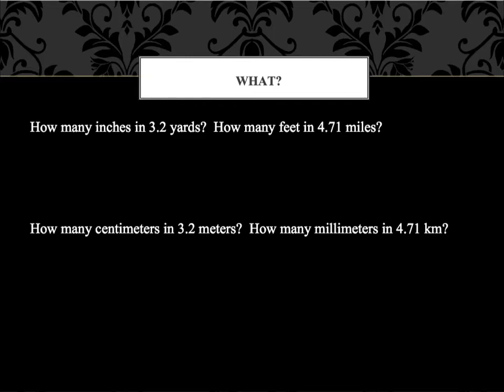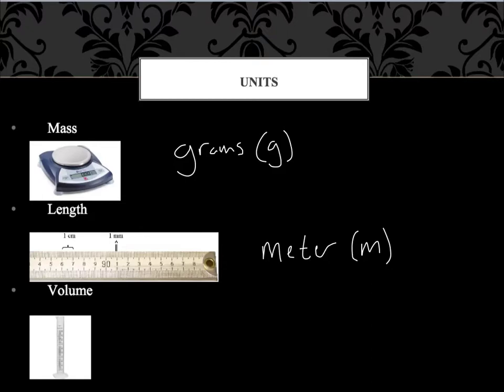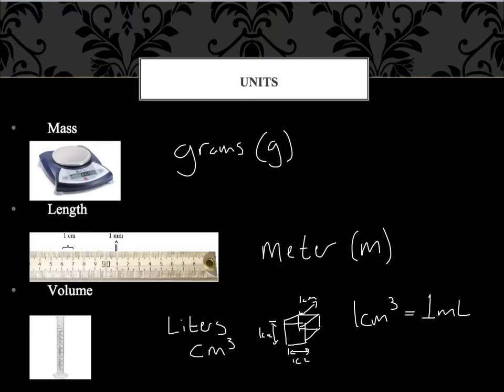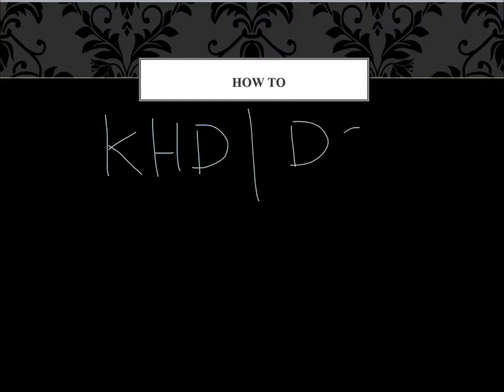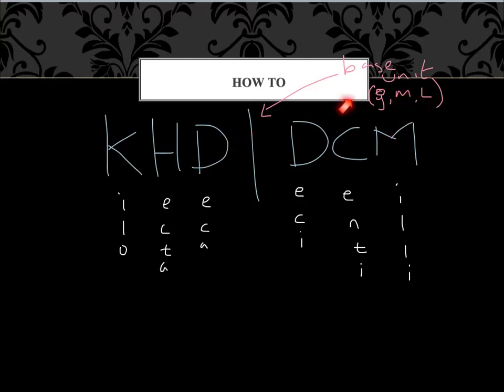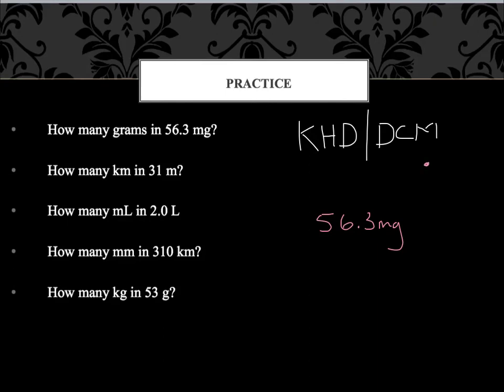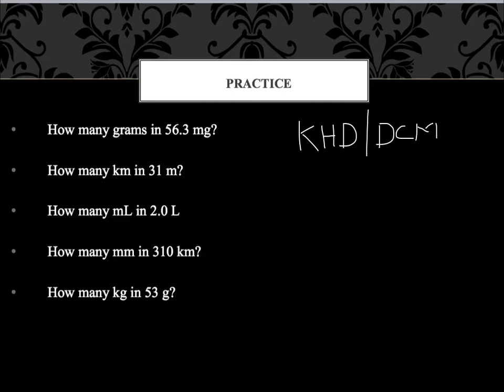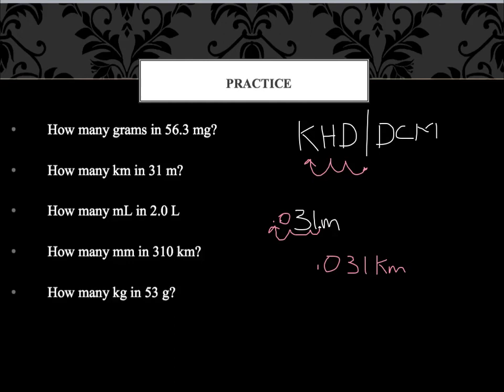1 Unit Conversions